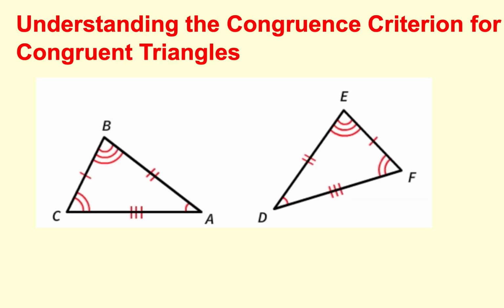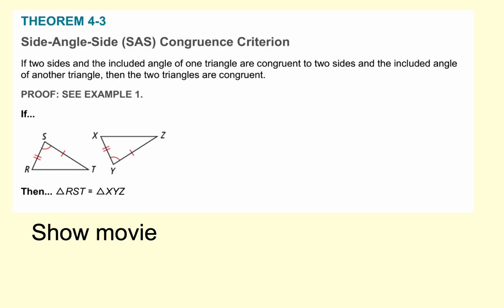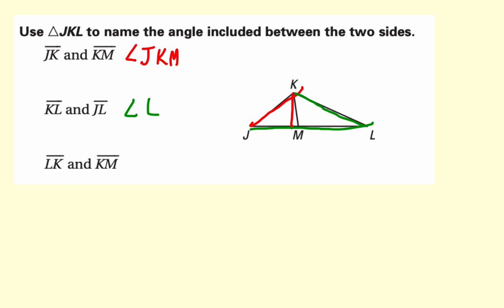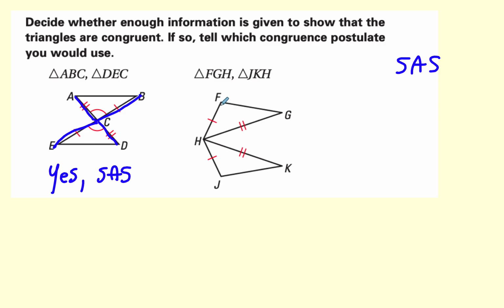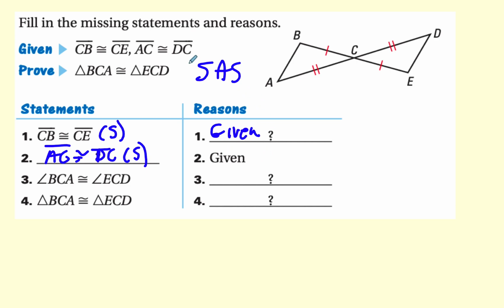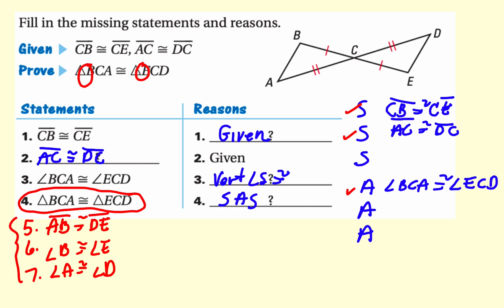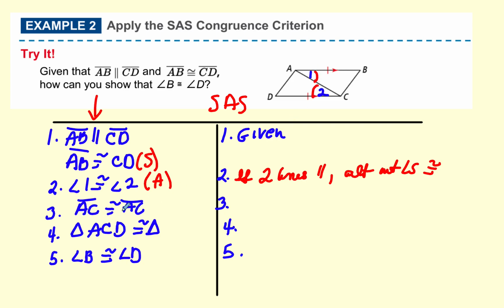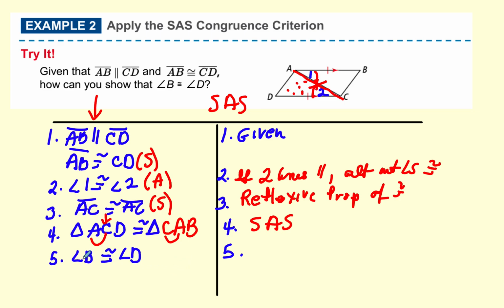RGeom 4 3 Day 1